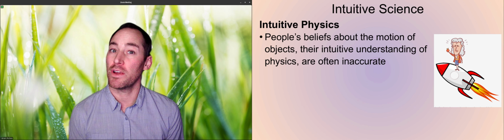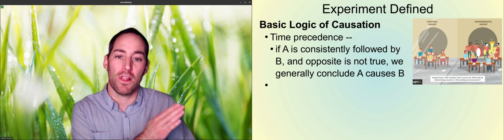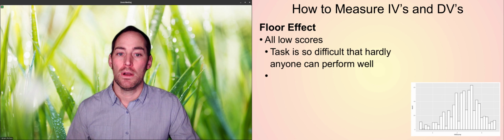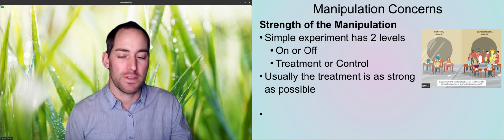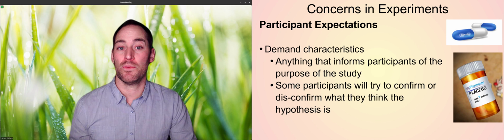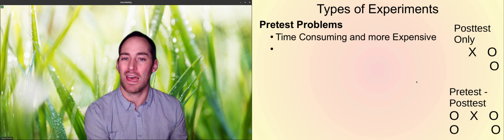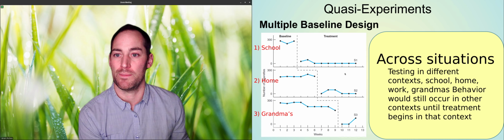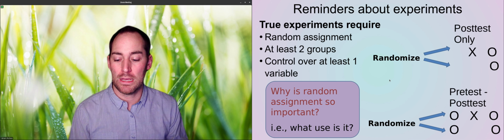Stanovich Ch 6 Lecture Experimental Control